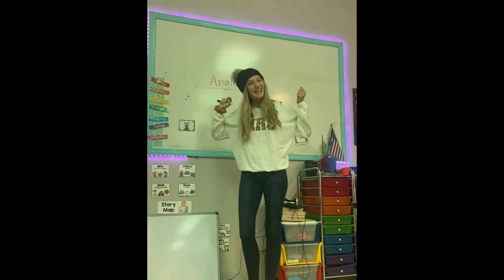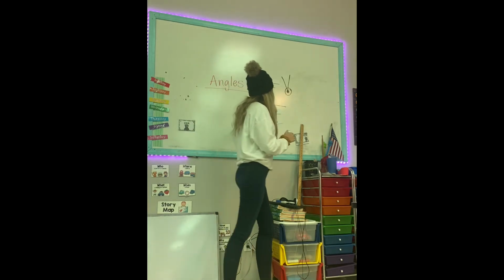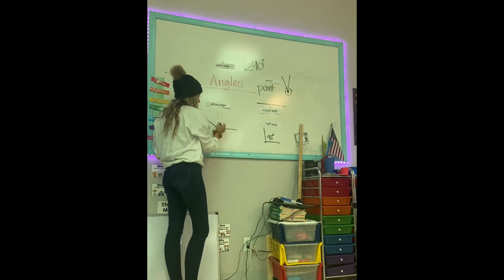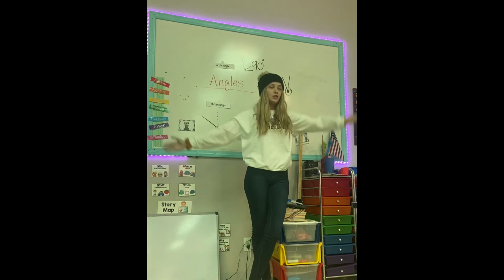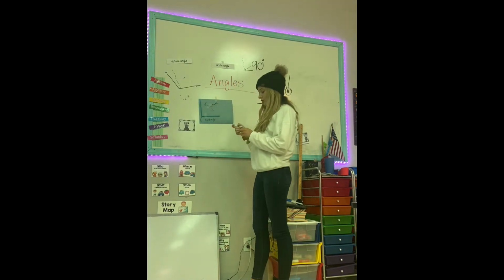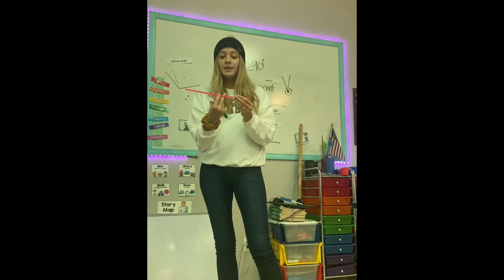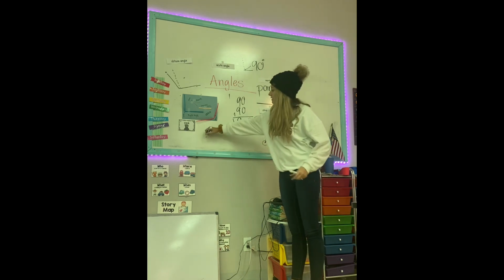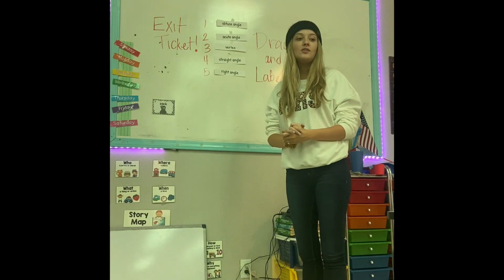Final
CUIN lesson angles